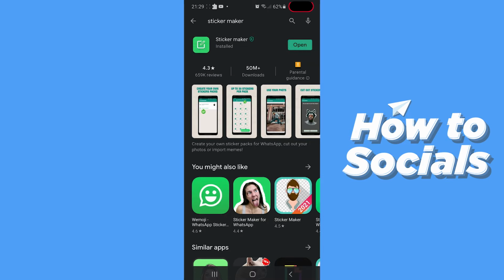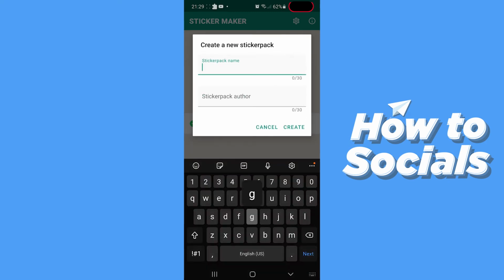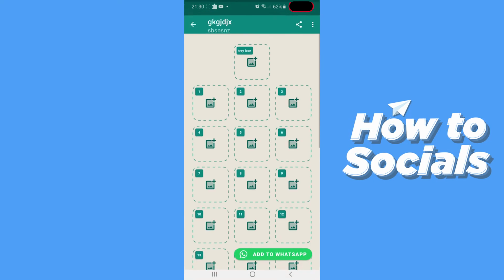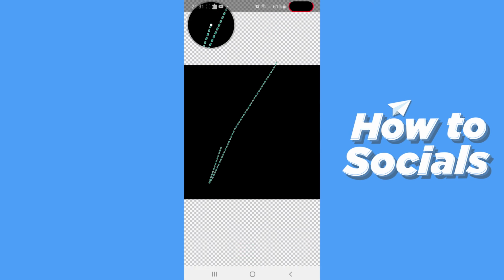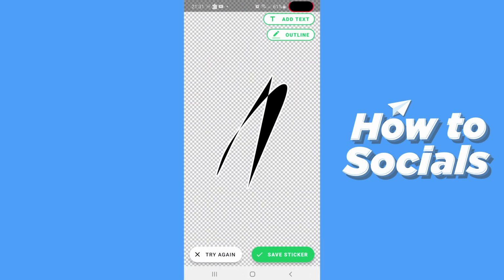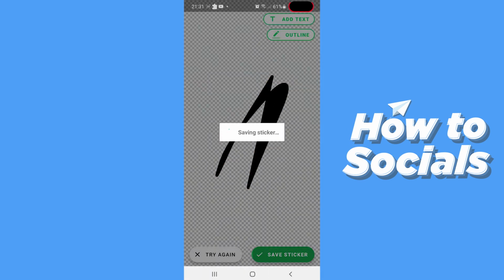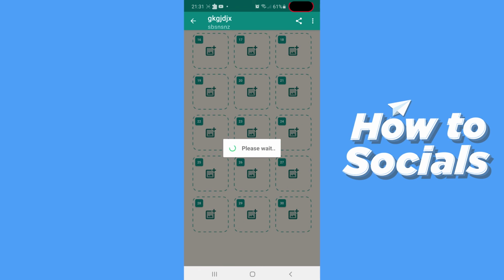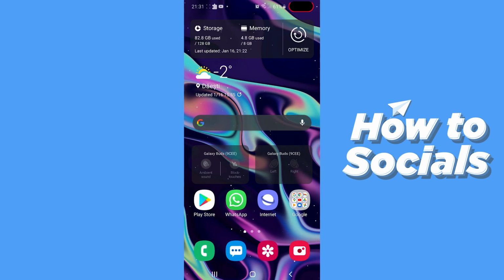How to Make Whatsapp Stickers | Whatsapp Sticker Tutorial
In this video I show you how you can make your own stickers on Whatsapp really easy and simple! Enjoy!